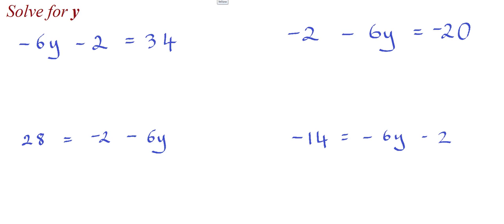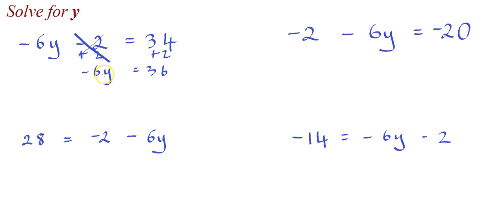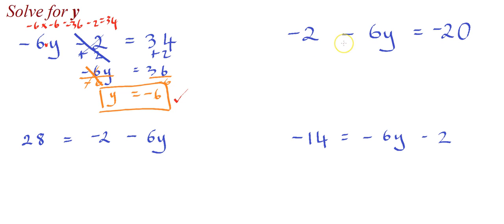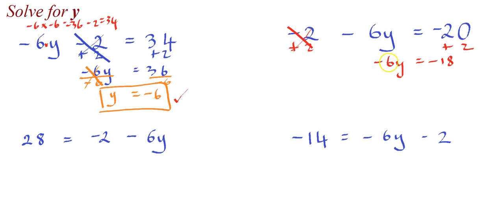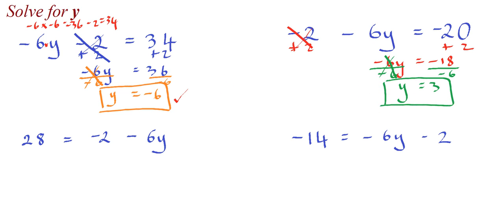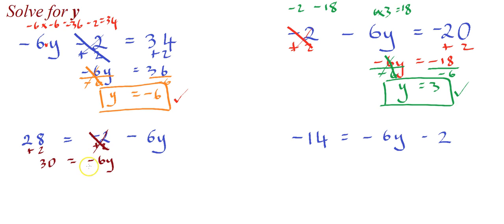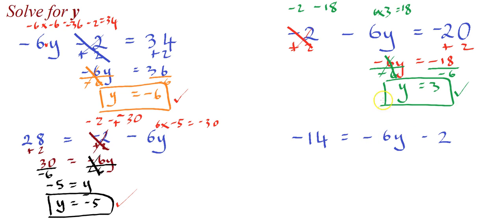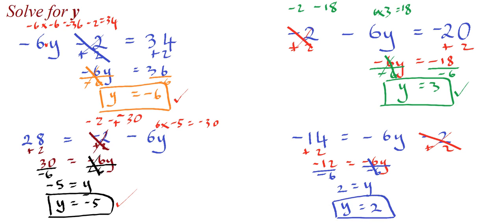ALGEBRA - Equations: simple 2-step (negative whole numbers) Tutorial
A simple tutorial to show how to algebraically solve 2-step equations, demonstrating how to set out your working.